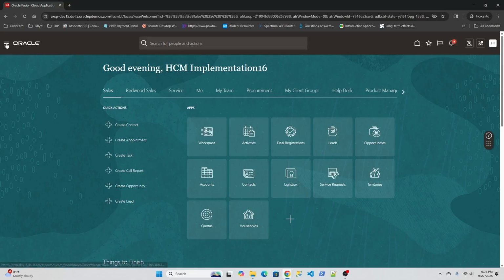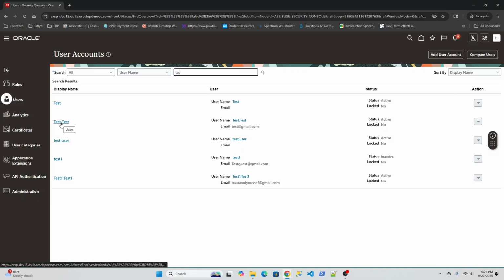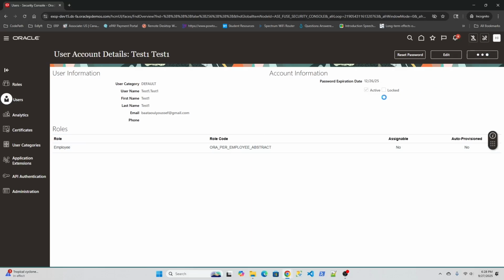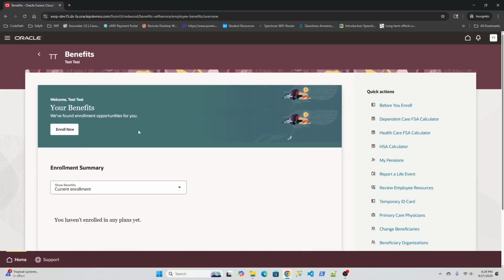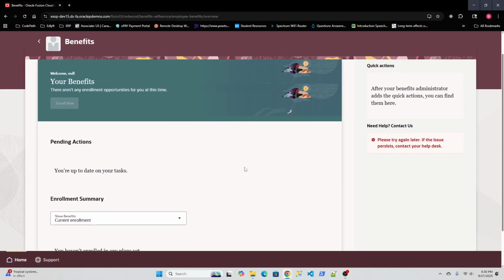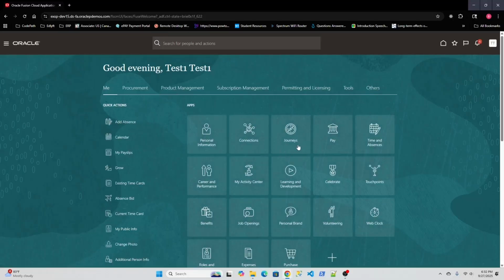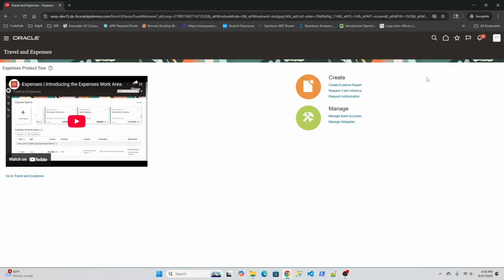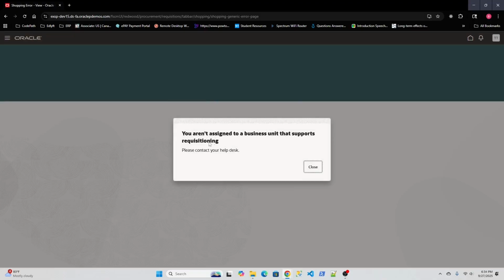Oracle HCM Cloud: Difference Between Users Attached to Employee Records vs. Not Attached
In this video, we explain the difference between a user attached to an employee record in Oracle HCM Cloud and a user not attached to an employee record. Understanding this distinction is critical for user access, security, and HR data management in Oracle Fusion.

📌 What you’ll learn in this tutorial:

What it means when a user is attached to an employee record in HCM
How a non-attached user functions in Oracle Fusion
The impact on security, roles, and access permissions
Best practices for managing users in Oracle HCM Cloud

This guide is perfect for Oracle HCM administrators, functional consultants, and HR professionals who want to better understand how user accounts integrate with employee records in Oracle Cloud.

Oracle HCM Cloud, Oracle Fusion HCM, Oracle user management, user attached to employee record, Oracle HCM user roles, Oracle Cloud training, Oracle HCM security, Oracle Fusion user setup.